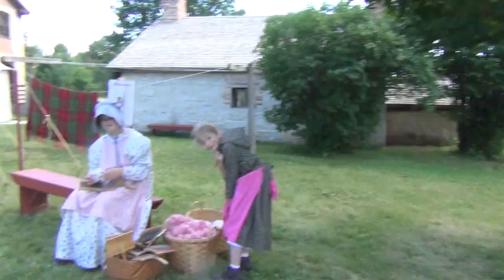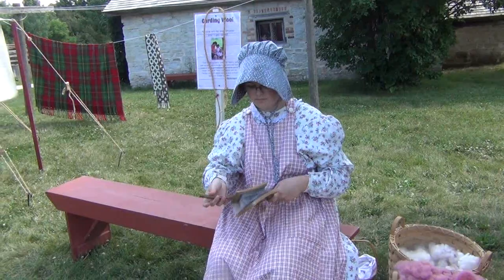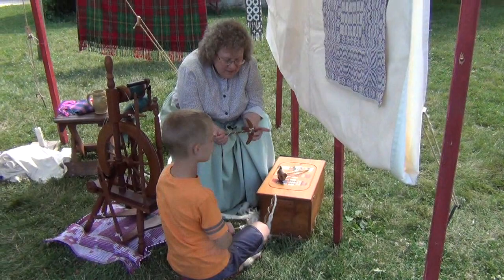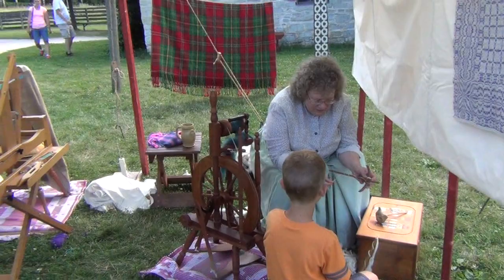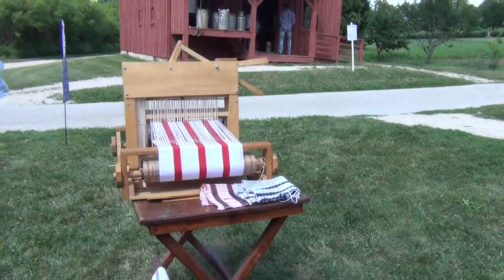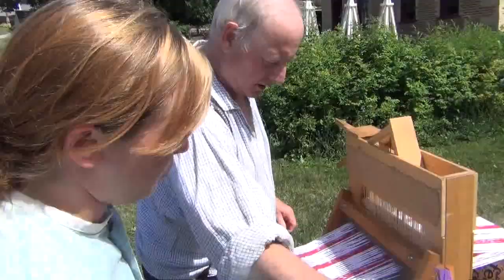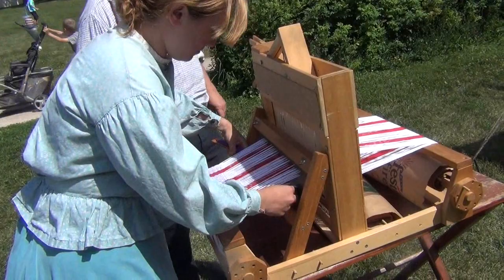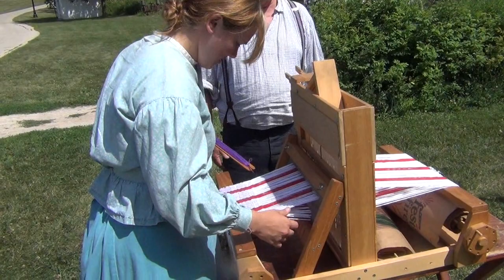Weaving at HHSHP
Very short video!
I had a couple of looms at Heritage Hill State Historical Park )this weekend, just showing people what weaving is and letting them try to weave on one of my table looms.